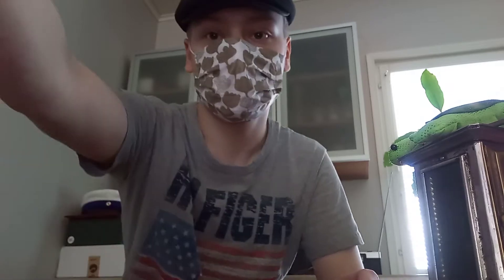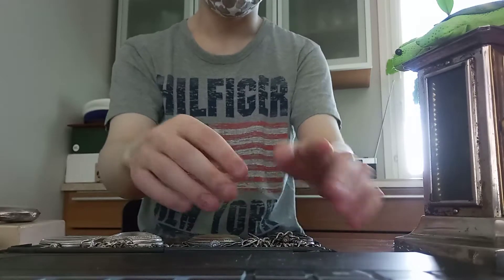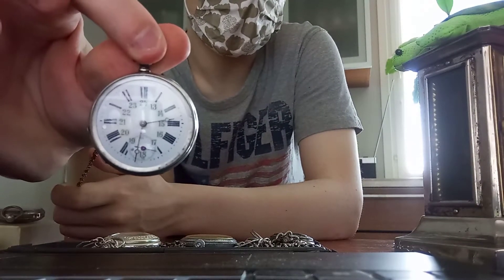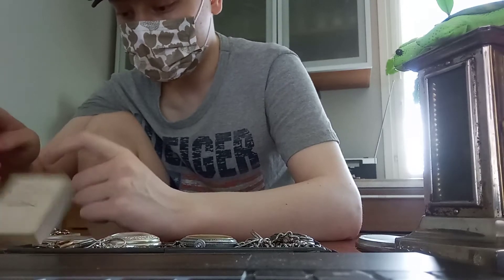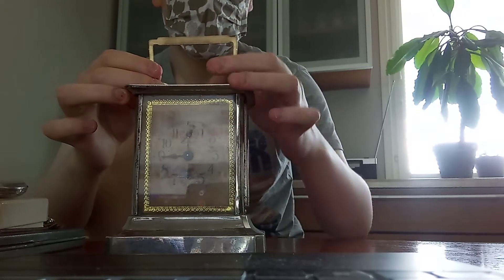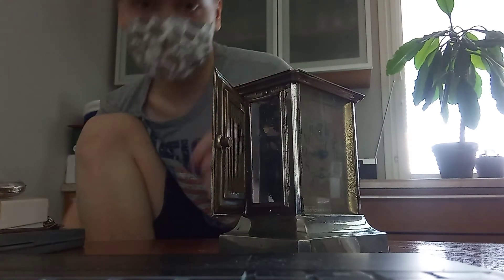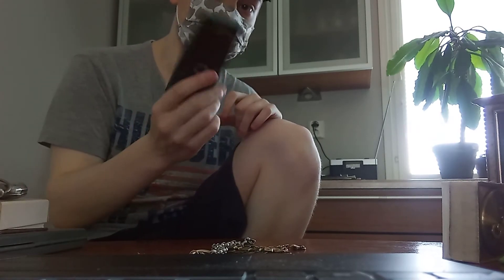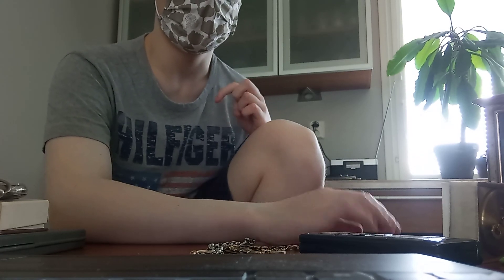my watch and clock collection and also two star guests.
in this video I will show you all of my clocks and watches and also there is surprise guests